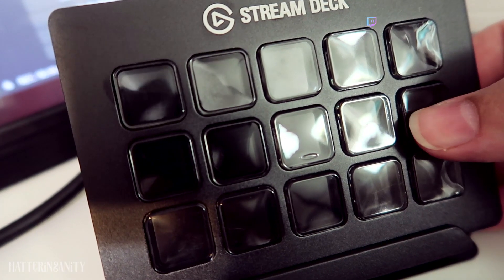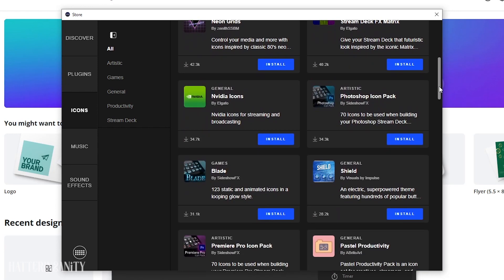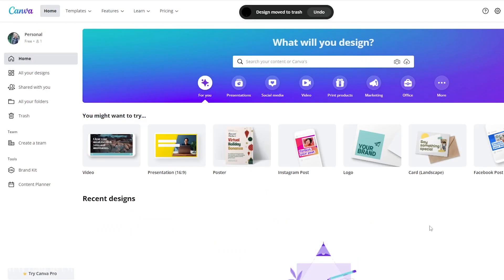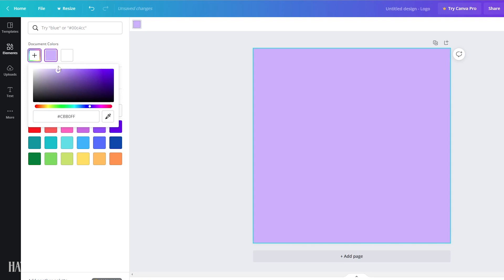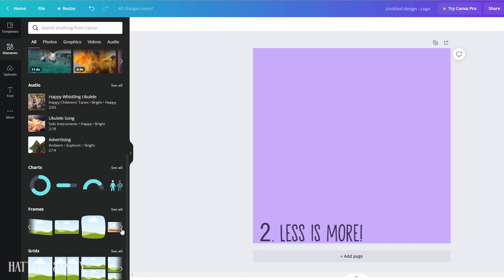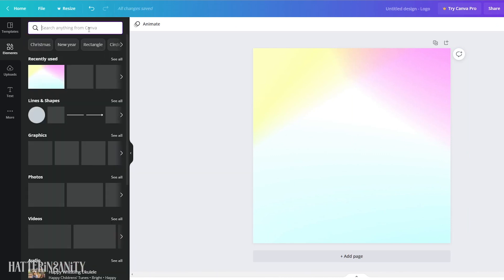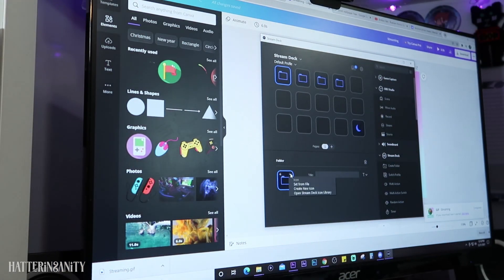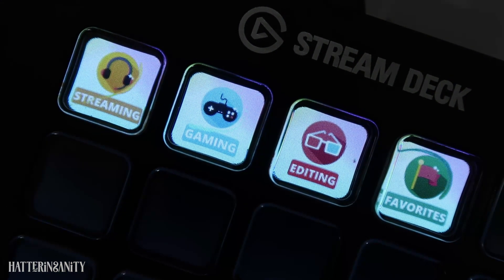Making Easy & Free Icons for your Streamdeck with Canva! ✨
Hello everyone! I hope youre all doing well ♥ I've been playing around with my streamdeck a lot since getting it and its been so useful while I'm streaming on Twitch or just doing general editing or shortcuts for my PC.

While I know this isnt a piece of equipment everyone owns as it can be a bit pricey I've always strived to share the things I know and learn here on my channel so I wanted to make a little video or two for those who may find it useful. Even if you dont have a streamdeck and for some reason watch this video I do hope you enjoy it as well!

▼ MUSIC ▼
▸▸▸ Provided by @audiolibraryplus